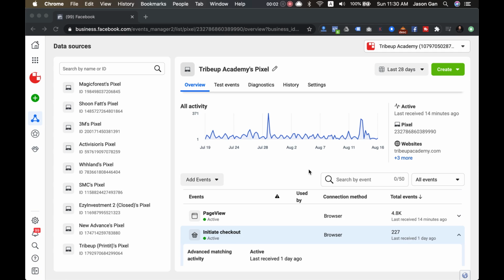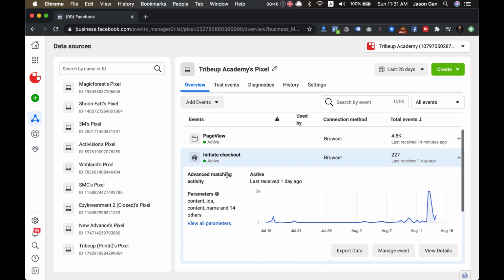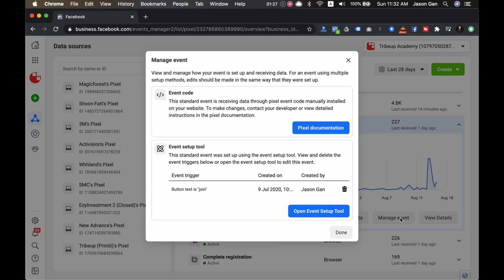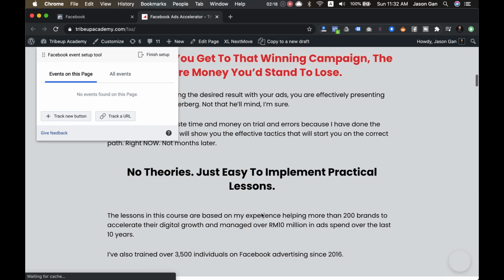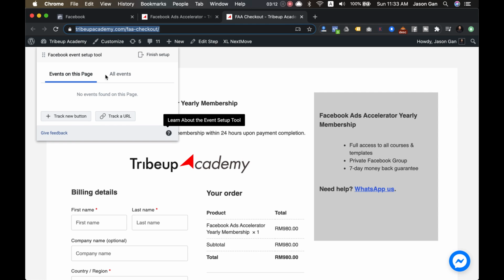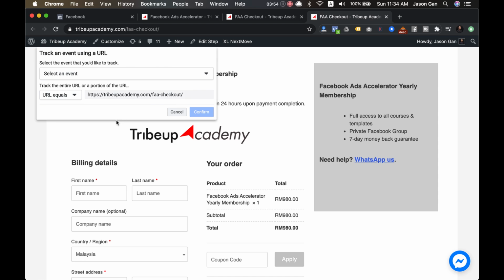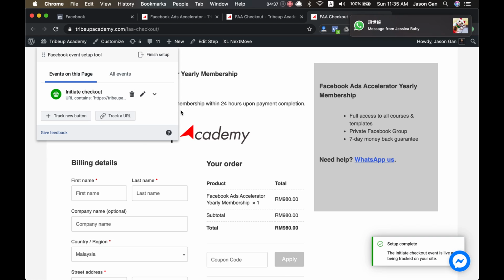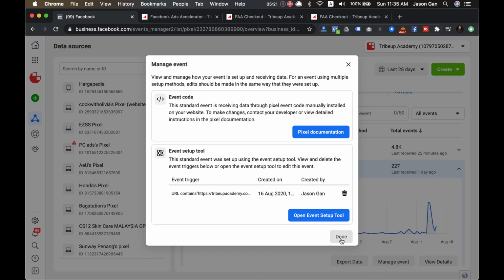Facebook Pixel Tracking Issues FIXED in 5 Minutes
How to setup Facebook Pixel Event manually using Event Setup Tool? Watch this tutorial for details.